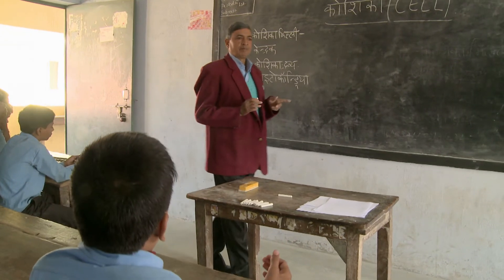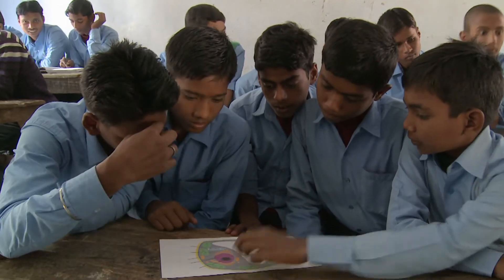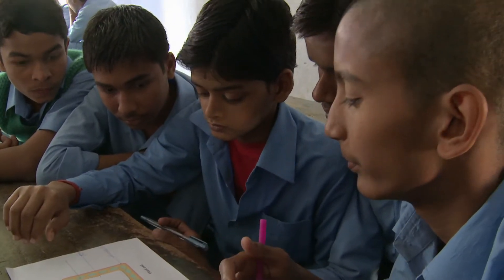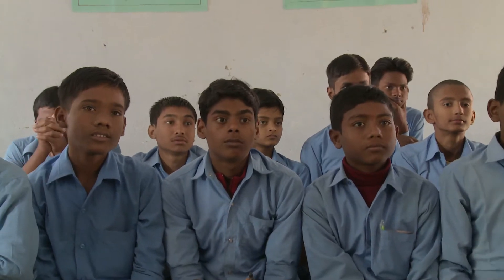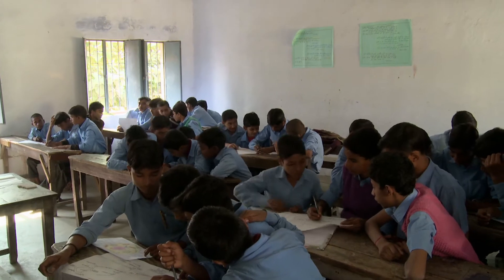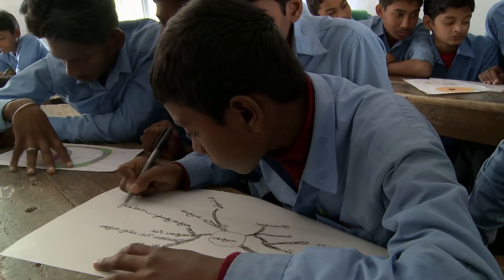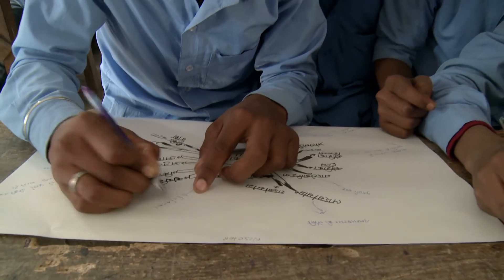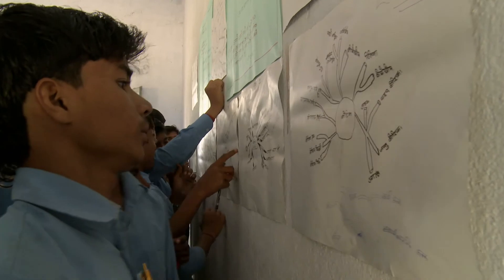Assessing progress and performance: Secondary Science (English commentary)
A teacher has used his knowledge of his students’ prior learning to organise them into groups.